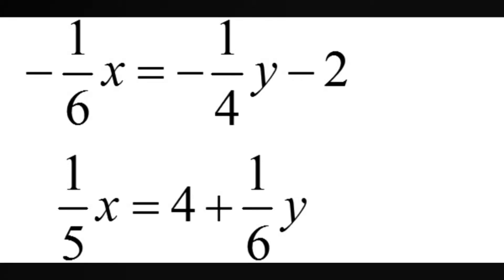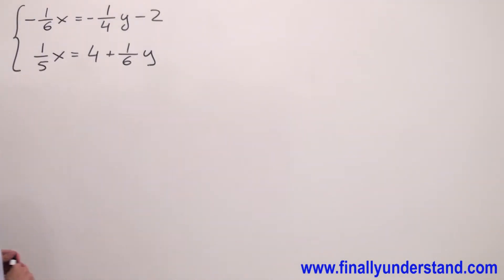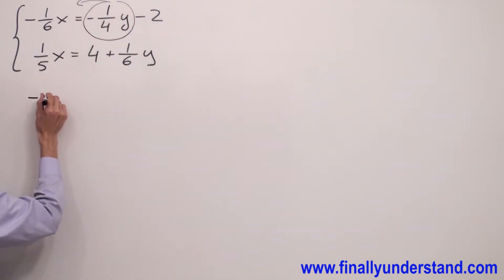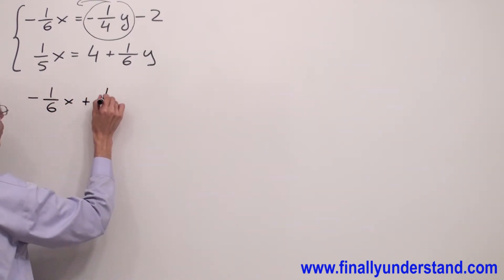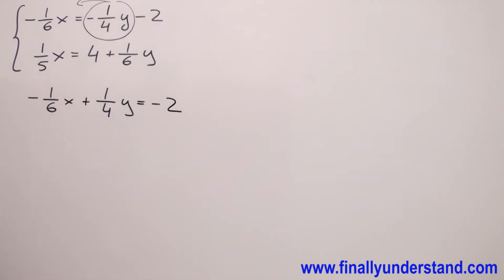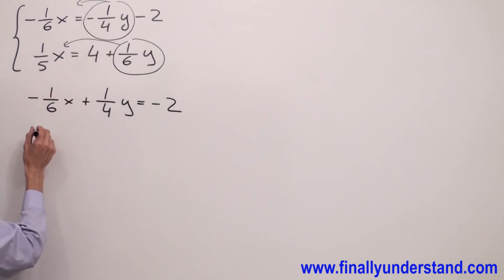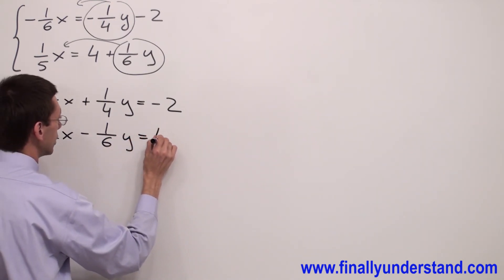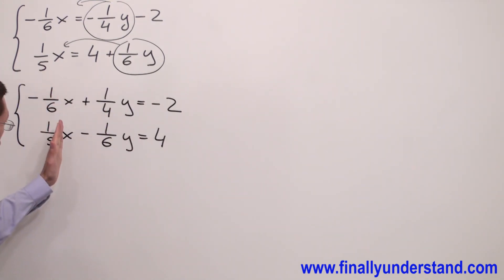Algebra tutoring - System of linear equations (Tutorials)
Over 1200 video tutorials you will find at FinallyUnderstand.com